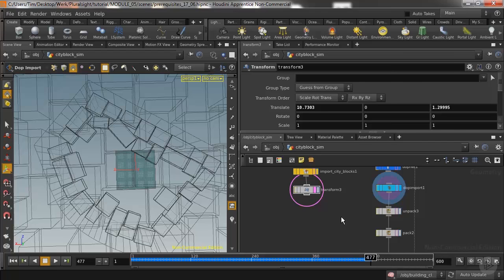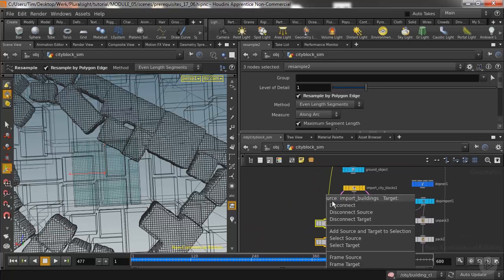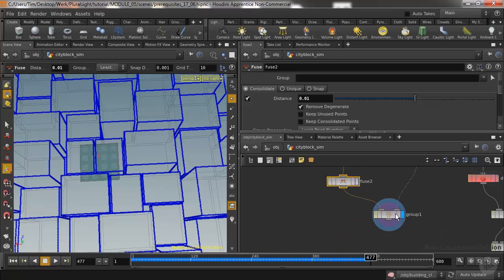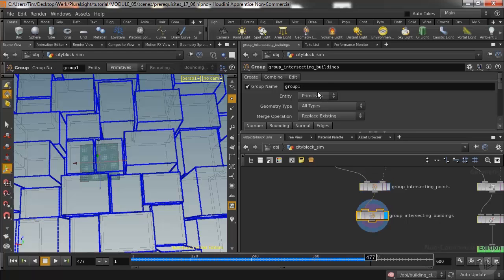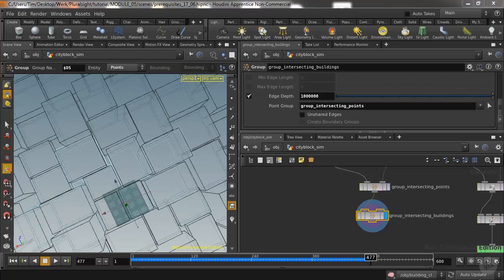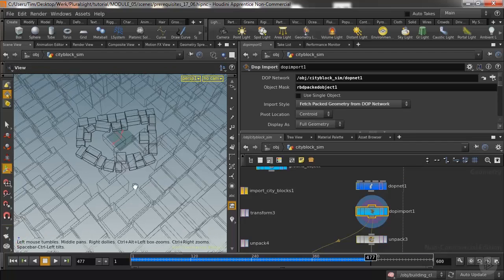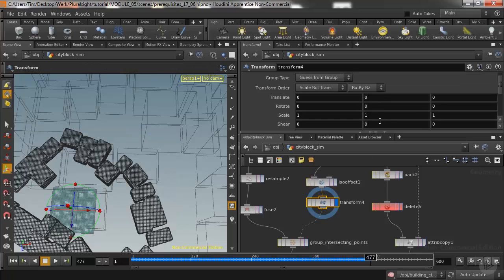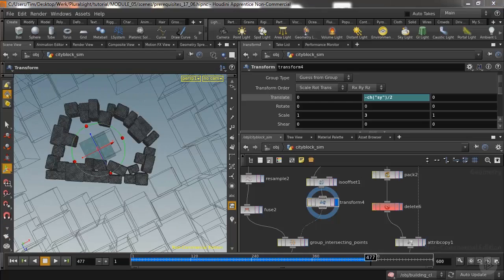40 Filling up the Open Spaces in the City Blocks 2